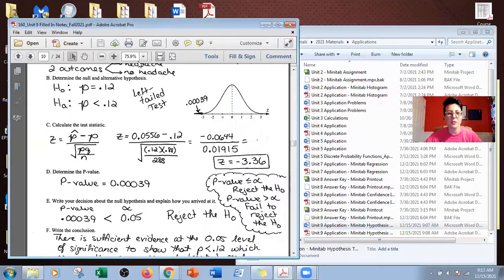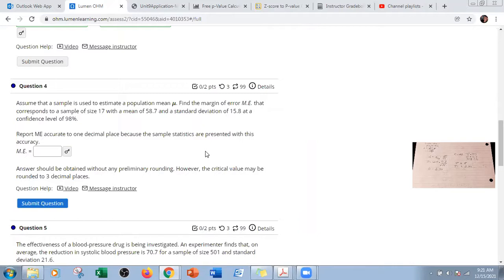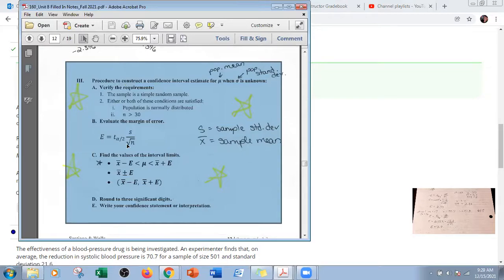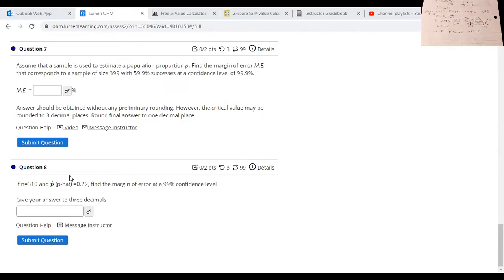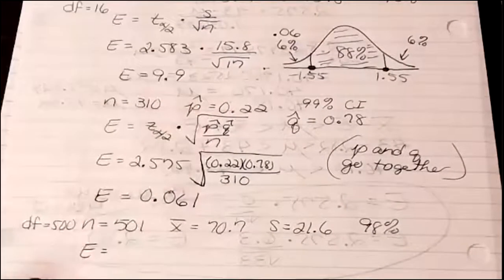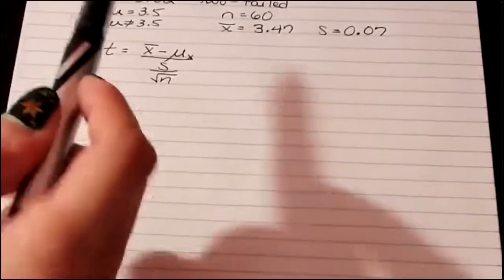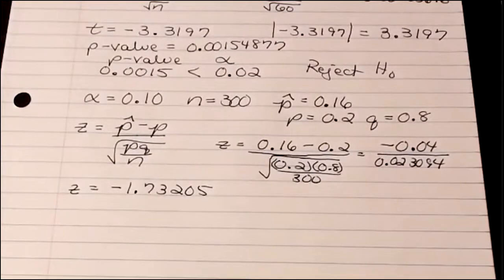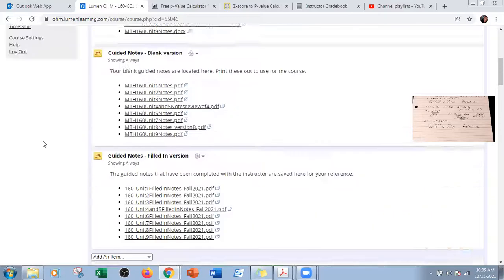160 Review Session